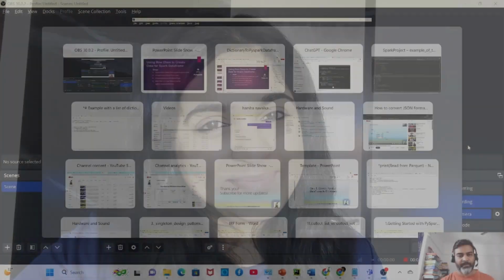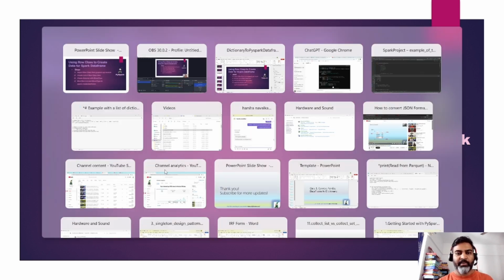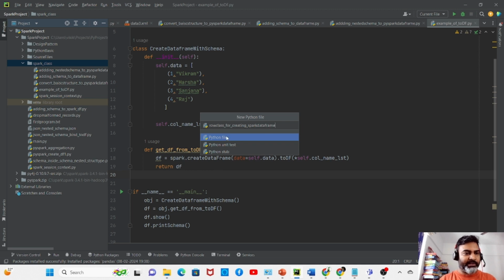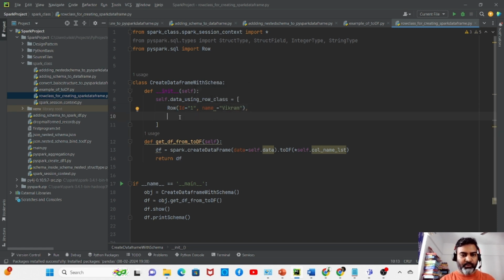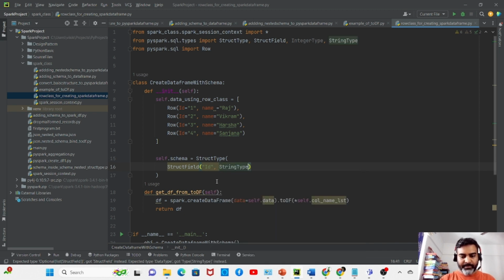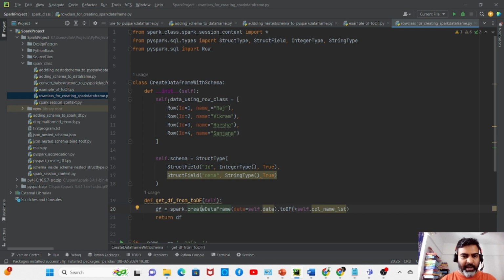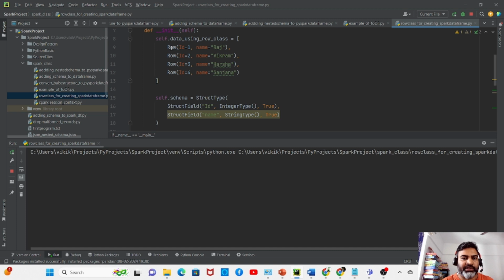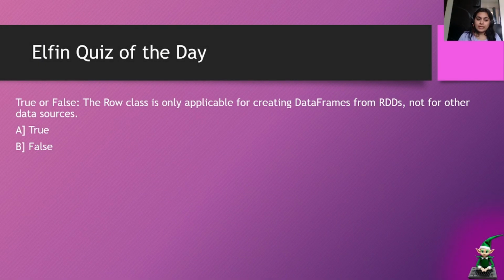Python PySpark Tutorial for Beginners Part 11 | Creating PySpark Dataframe using Row Class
In PySpark, you can create a DataFrame using the Row class by first defining the schema and then creating instances of the Row class to represent individual rows of data.